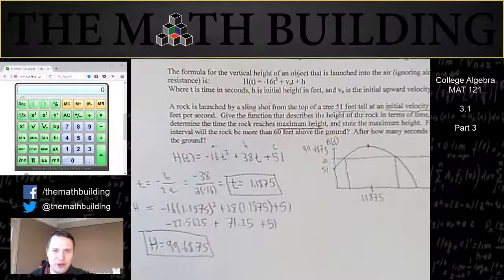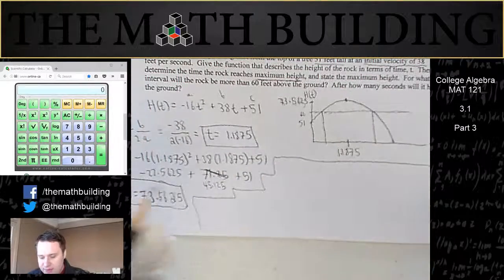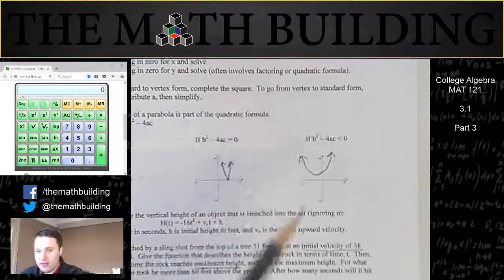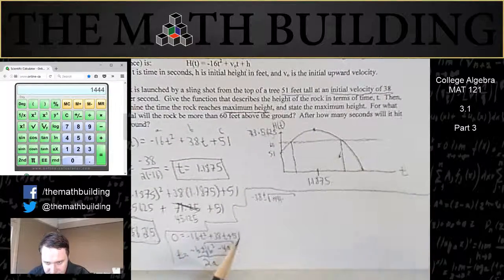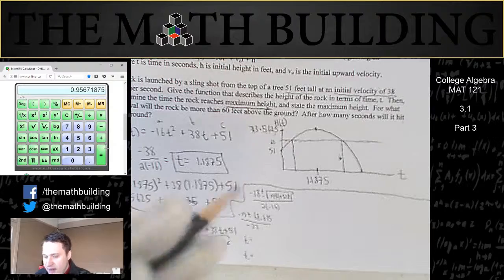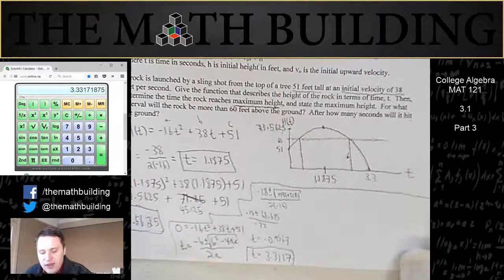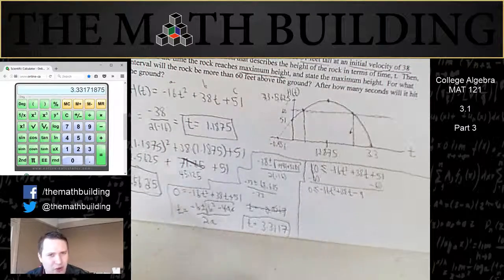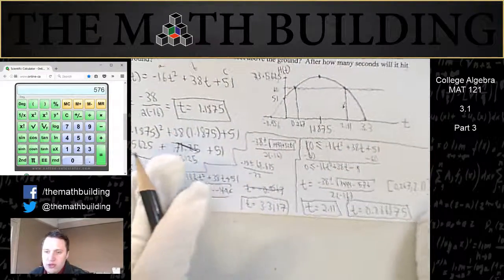MAT 121 3.1 Part 3